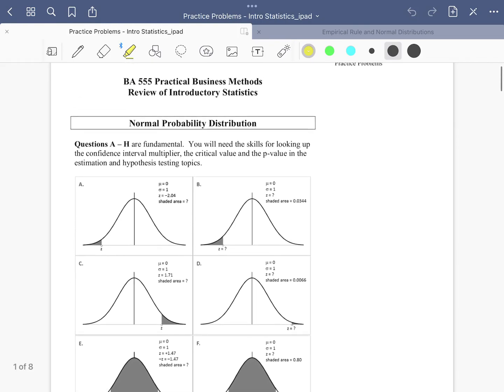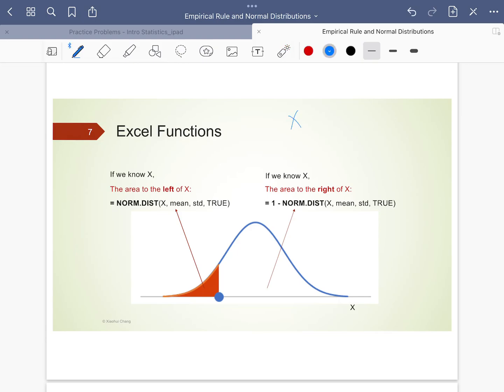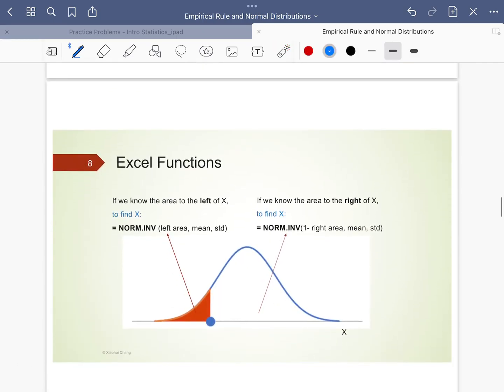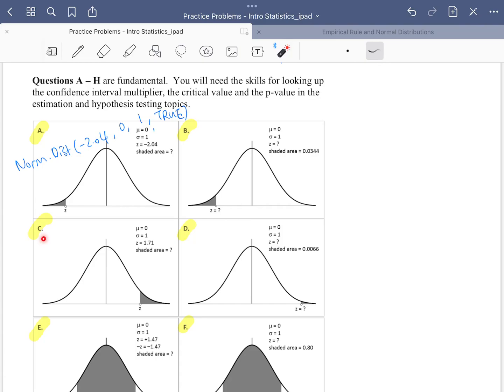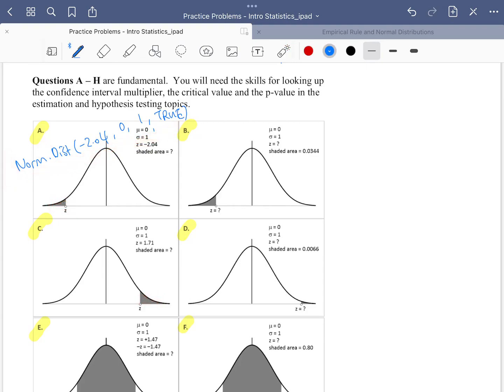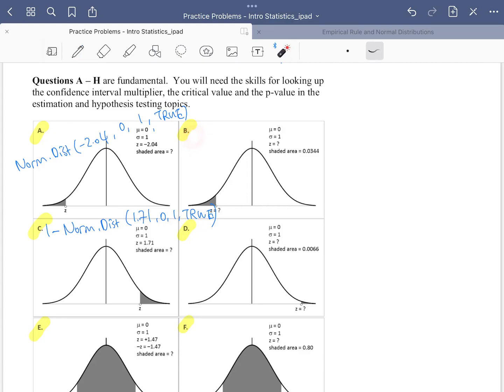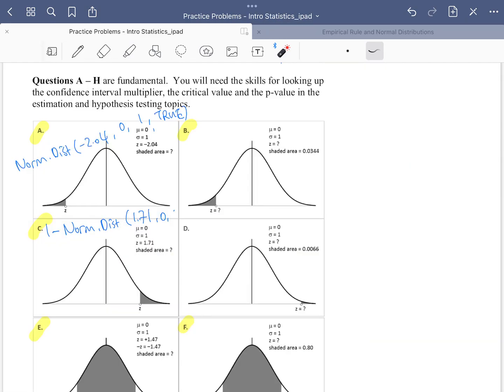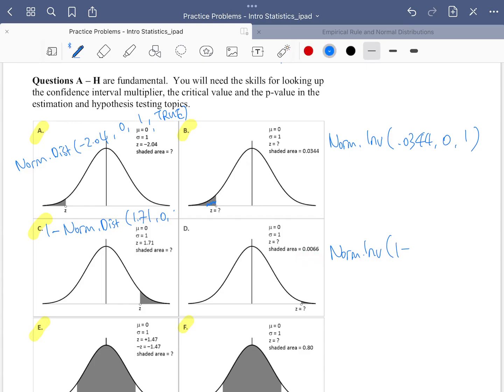Walkthrough Normal Distribution Probabilities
We go over many probability problems involving normal distributions in this video. Some of the problems  have known z-scores and others have known lower-tailed or upper-tailed probabilities. We use Norm.Dist and Norm.Inv (Excel functions) to find these probabilities or z-scores.